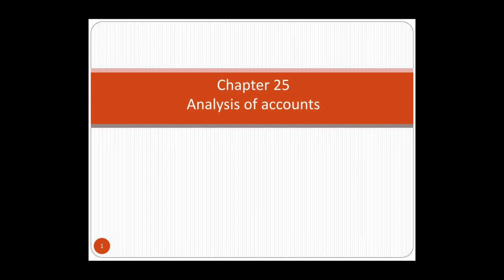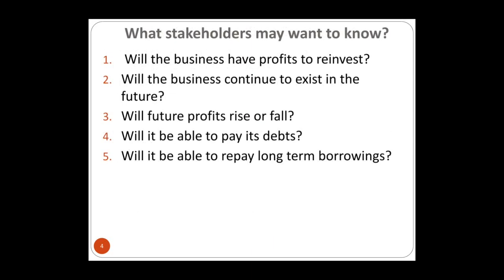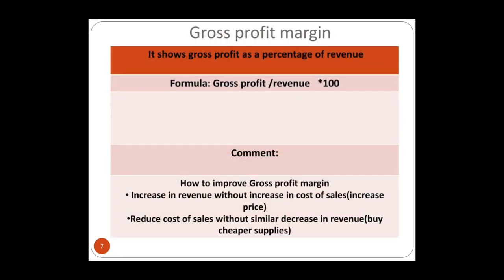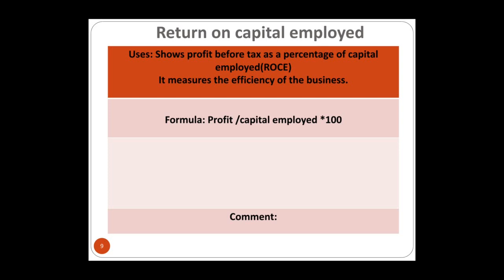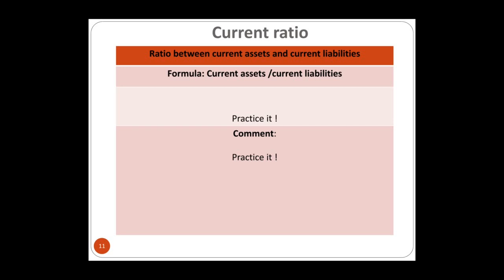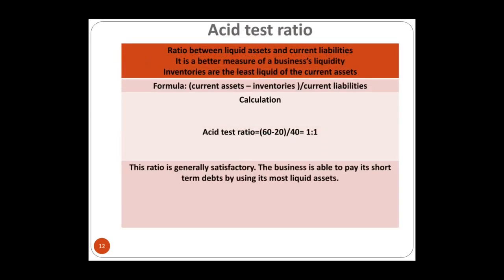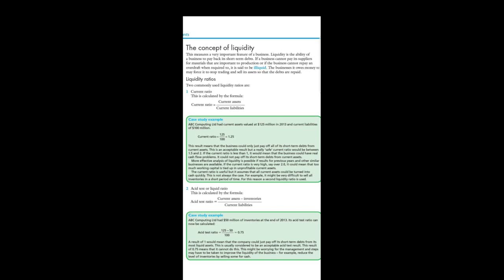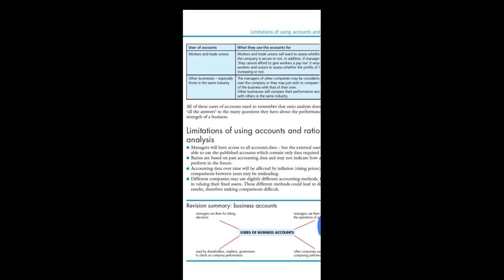IGCSE Business studies _Chapter 25 " Analysis of Accounts "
This chapter will explain the following points

5.5.1 How to interpret financial statements by calculating and analyzing accounting ratios:
•  Gross profit margin
•  Profit margin (‘profit margin’ was known as ‘net profit margin’ in the 2014 and previous
syllabuses)
•  Return on Capital Employed
•  Current ratio
•  Acid test ratio
5.5.2 Liquidity:
•  The concept and importance of liquidity
5.5.3 Why and how accounts are used:
•  Needs of different users of accounts and ratio analysis
•  How users of accounts and ratio results might use the information to help make decisions,
e.g. whether to lend to or invest in the business